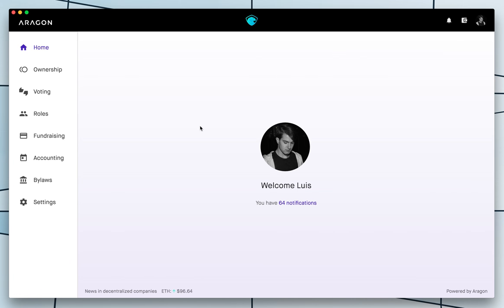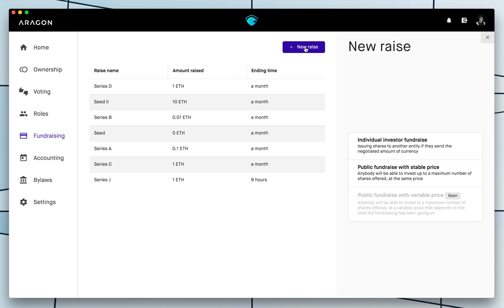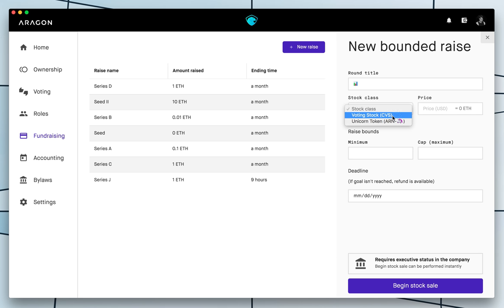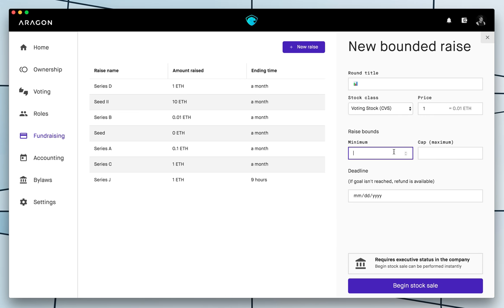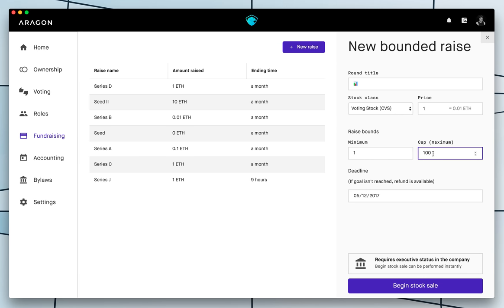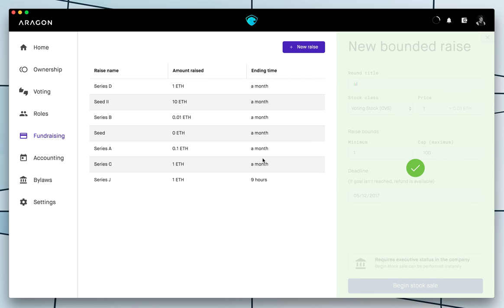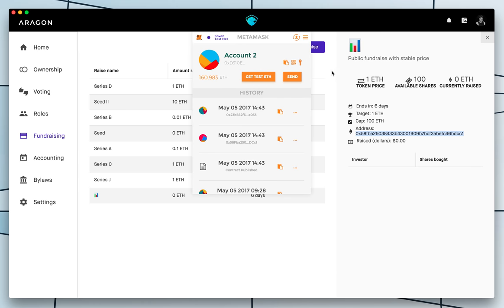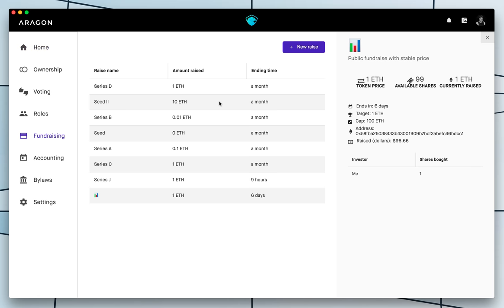Aragon Tutorial: Token sale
How you can raise capital creating your own token in a few clicks